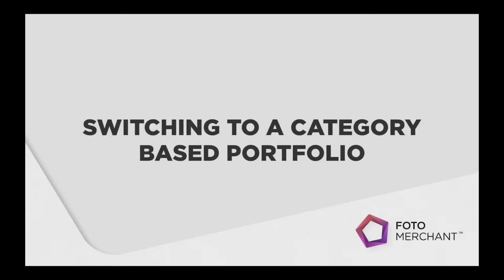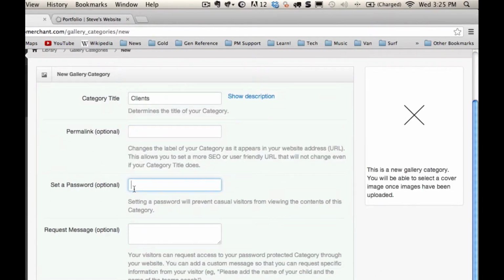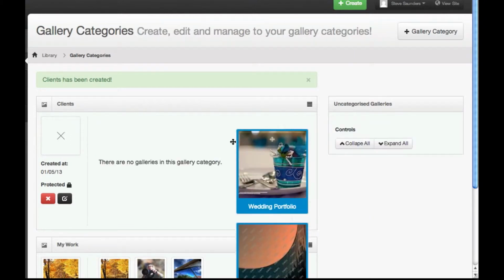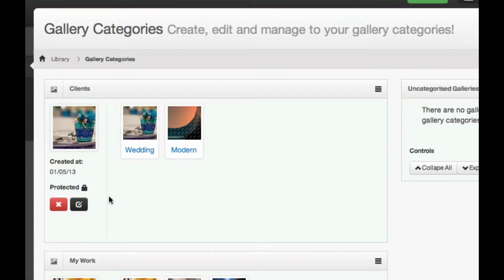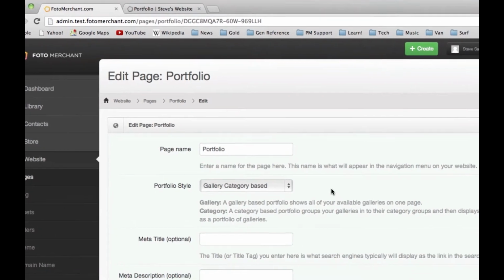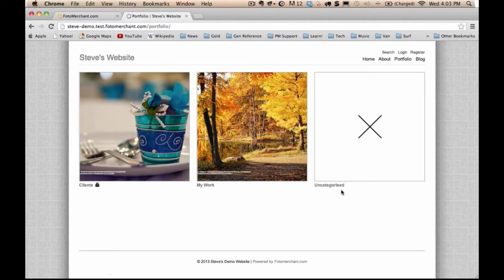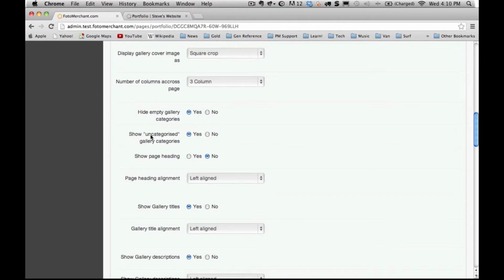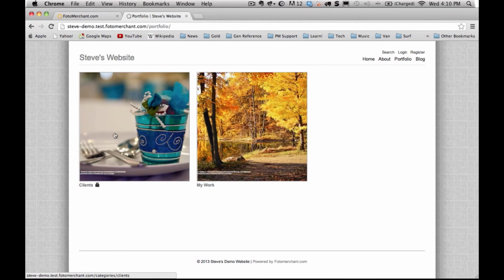13 Setting up a Category Based Portfolio